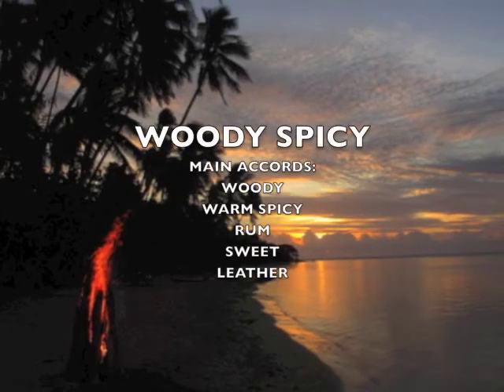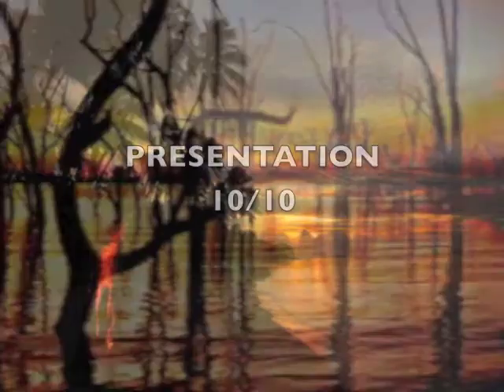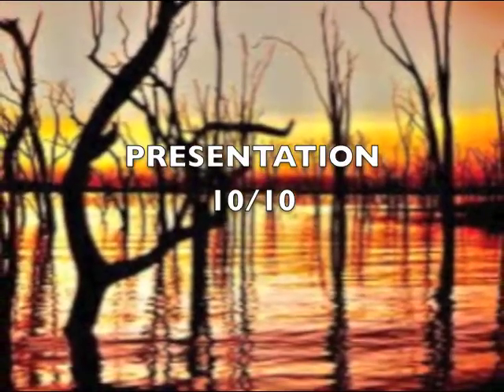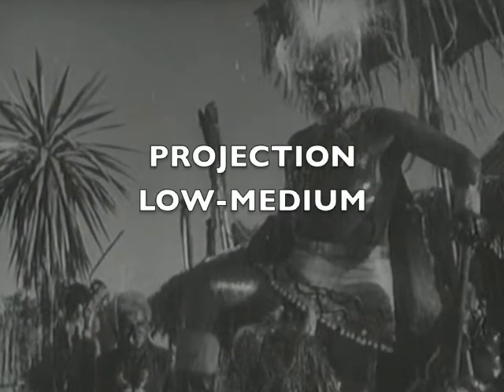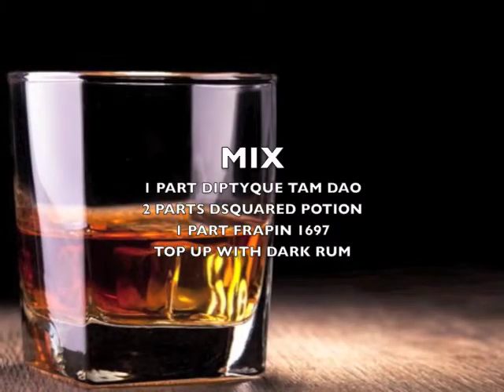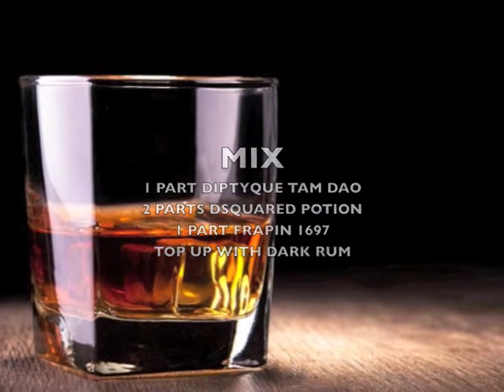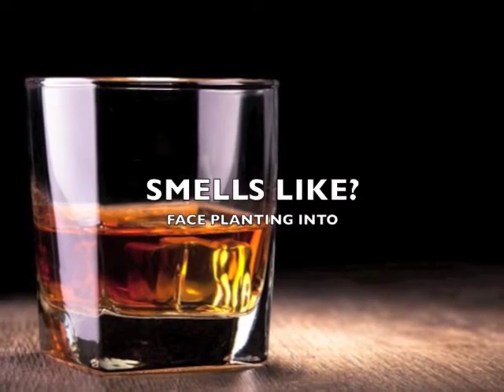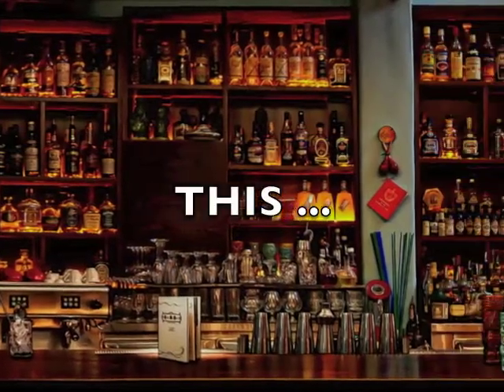Idole De Lubin EDT Fragrance Review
My First Review and video ever shot.
Of this now discontinued Fragrance. I wonder why?
Please go lightly it is my first.